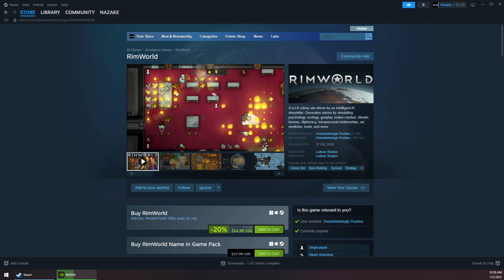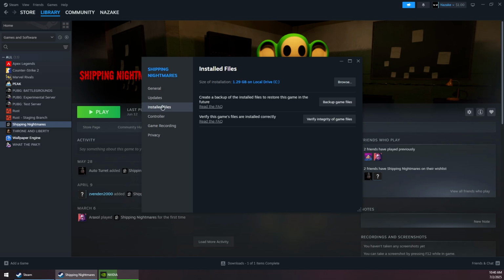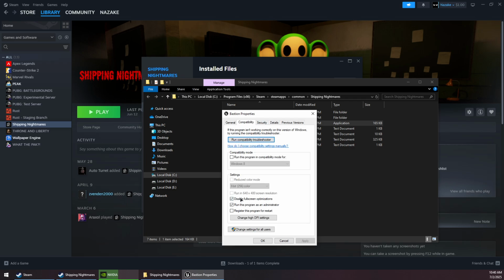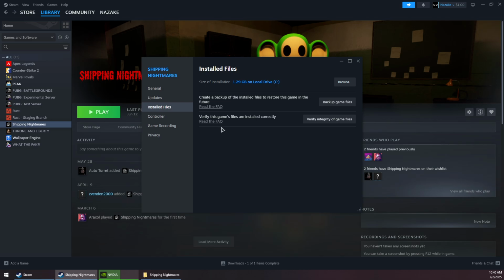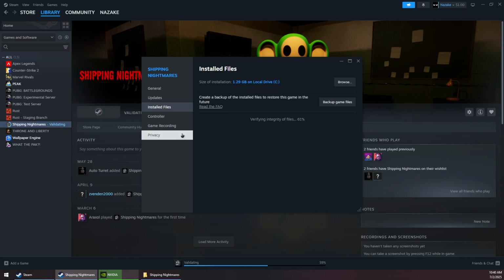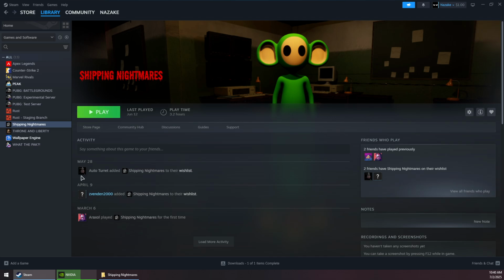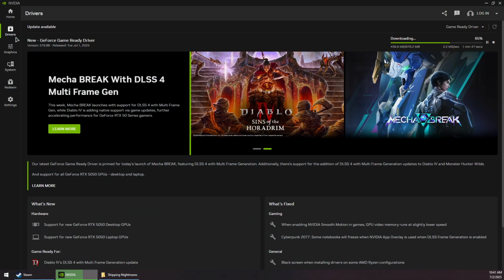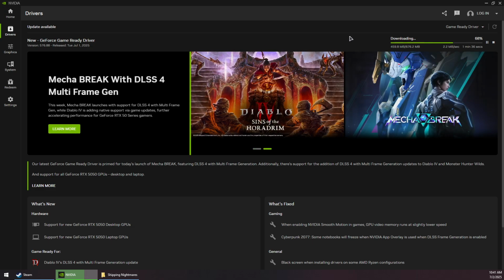How To Fix Rimworld Crashing On Steam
Struggling with Rimworld crashing on Steam? This step-by-step guide will help you troubleshoot and fix the issue quickly. Learn how to update drivers, verify game files, adjust settings, and more to get back to your colony in no time! Perfect for beginners and experienced players alike.